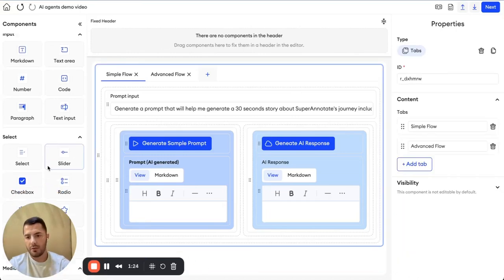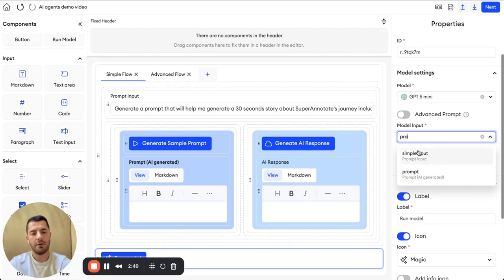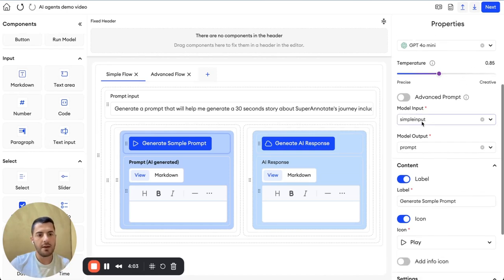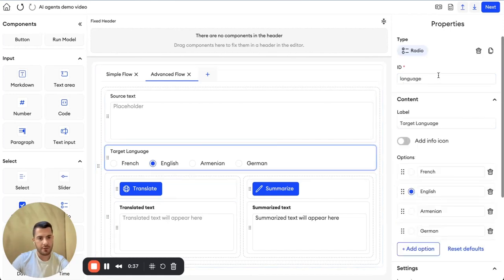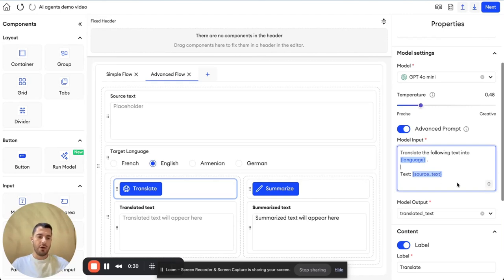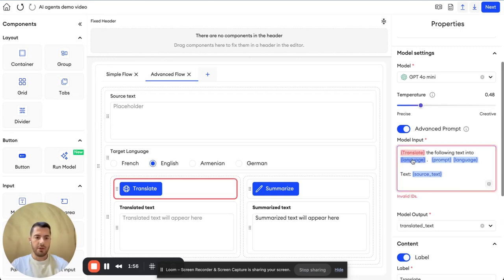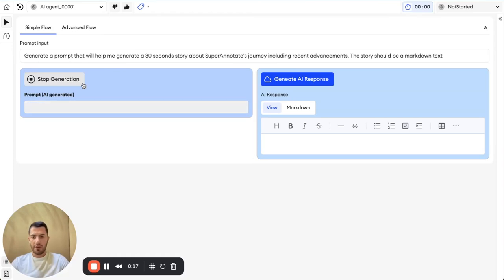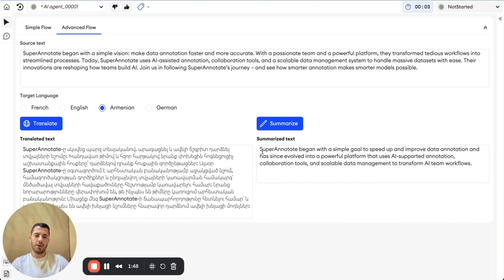AI Agents in Multimodal Editor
Learn how to set up and use AI Agents inside the Multimodal Editor to streamline workflows like prompt generation, translation, and model evaluation.

This video is a part of “Agent Hub Training"—a series of quick demo videos introducing the platform, features, and other solutions in more detail.